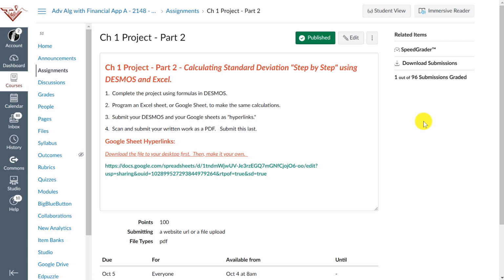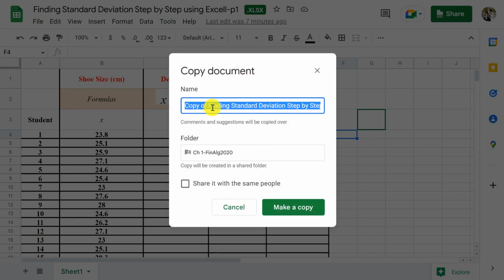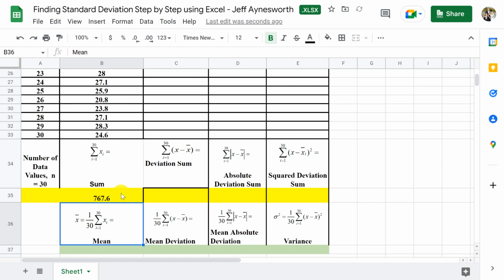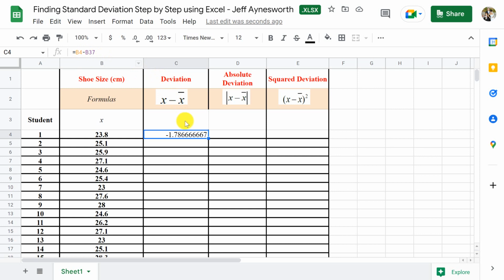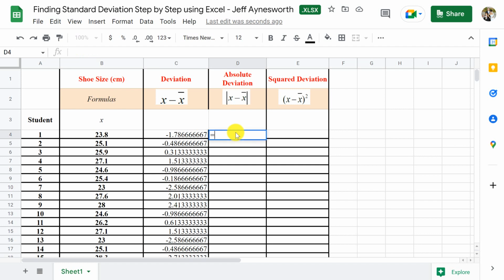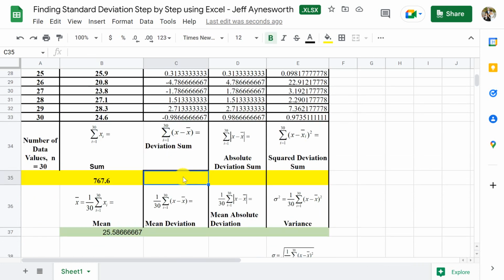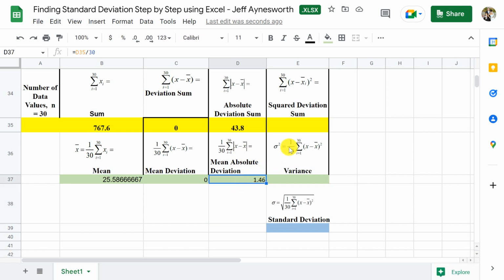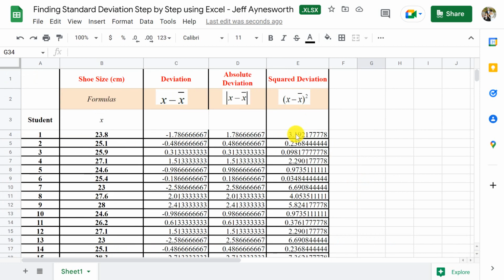Ch 1 Project-Calculating Standard Dev step by step using Excel